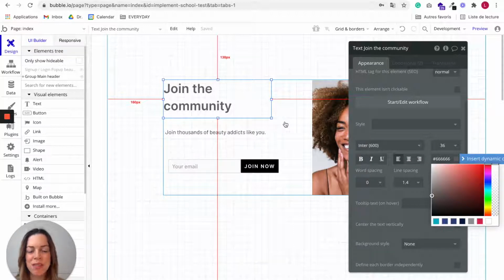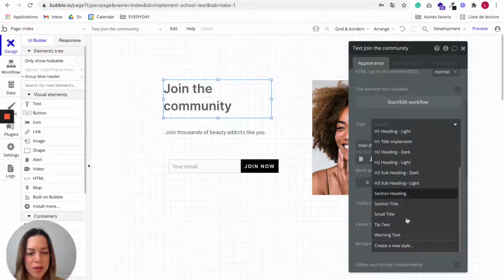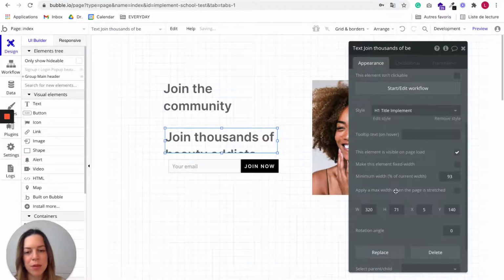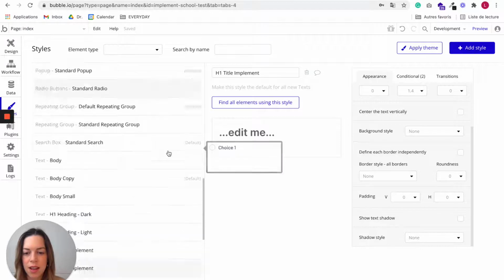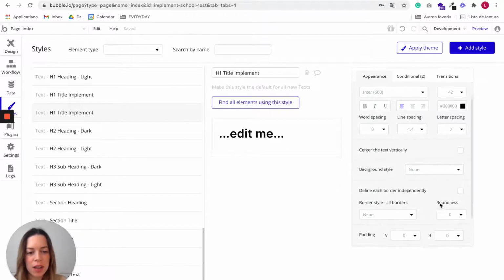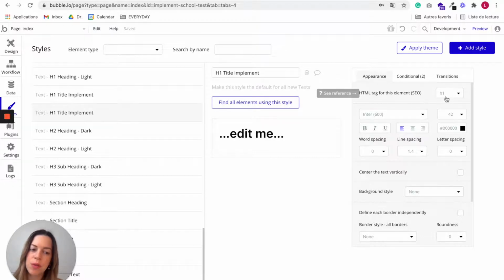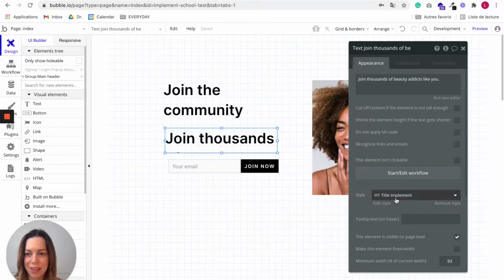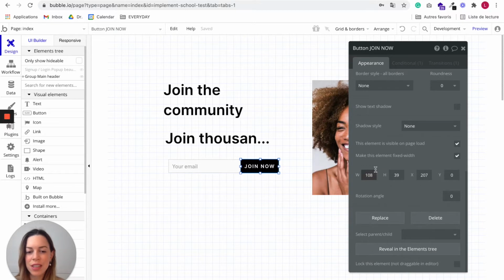How to Define Styles in Bubble?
By now you should already know how to change the font of an element, but do you know how to change the font of all the texts in your app in one click? That's where the Styles tab comes in! 🎨

👀 In this video, I'll show you how to use the Styles tab to manage all your visual elements' style: text, inputs, groups, buttons, etc.

A good use of the Styles tab will allow you to save a lot of time and to have a consistent design.